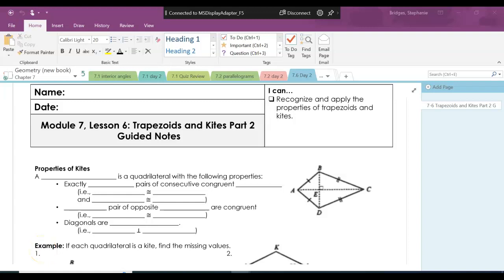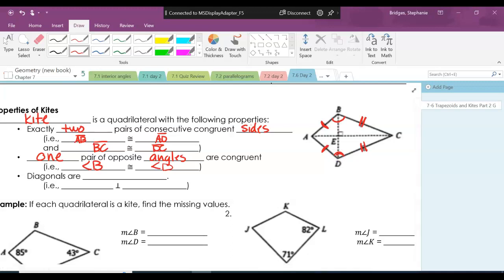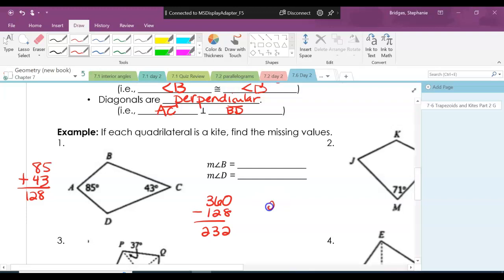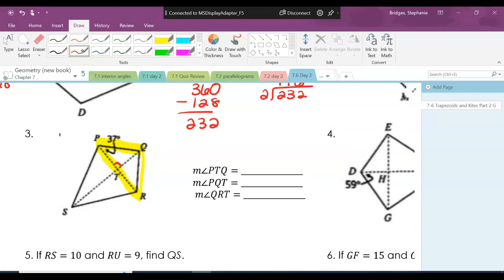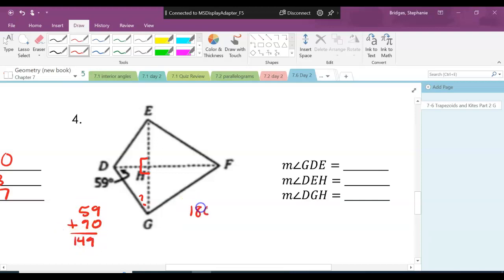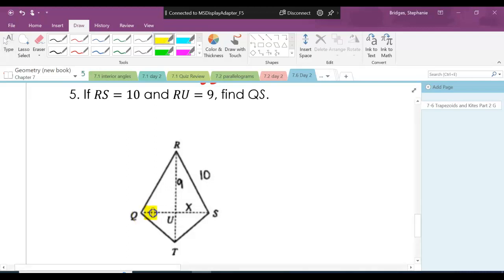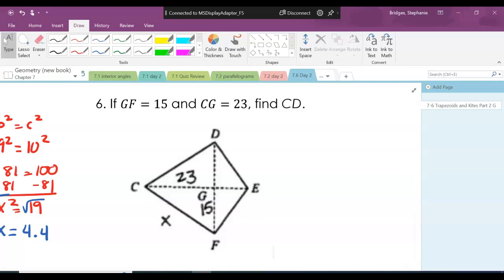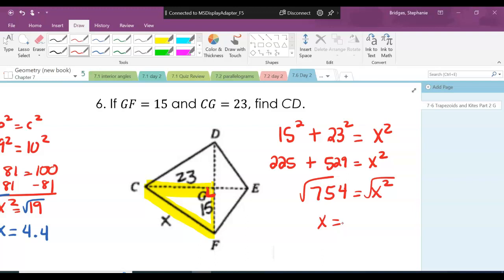7.6 day 2 class notes